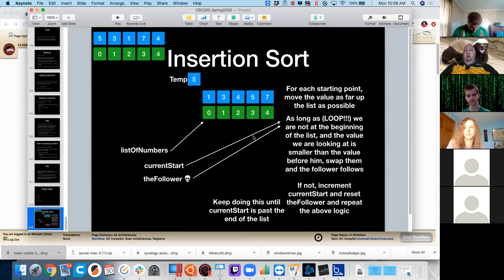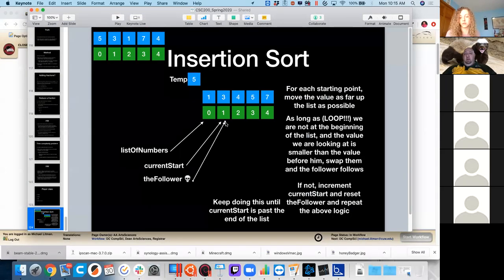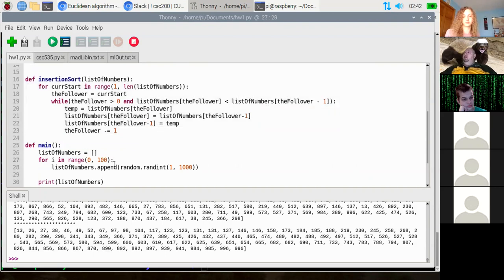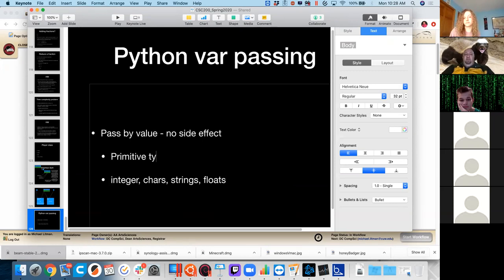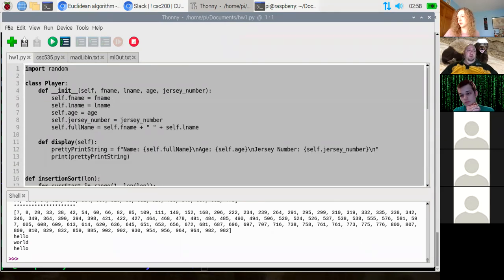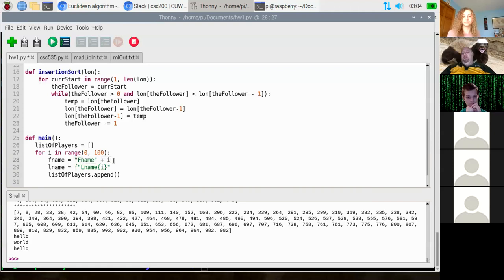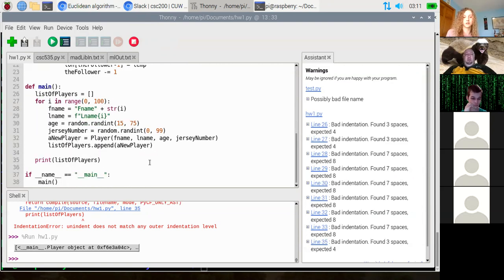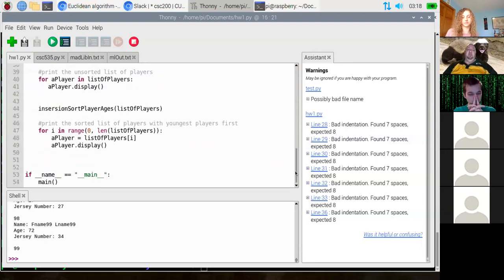CSC200 3/30/20 - modified insertion sort, more pass by value vs address, and sorting objects